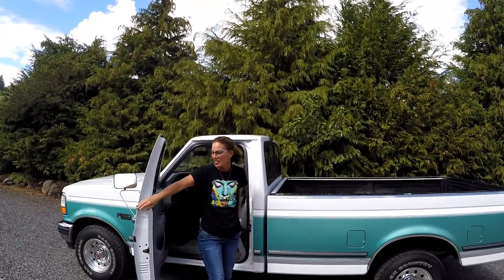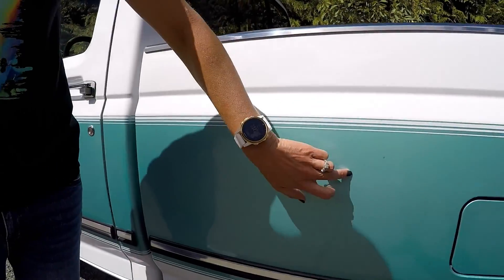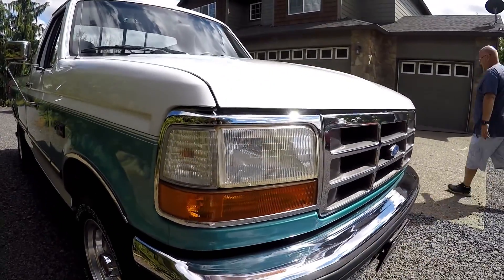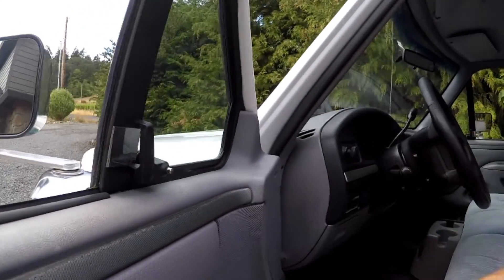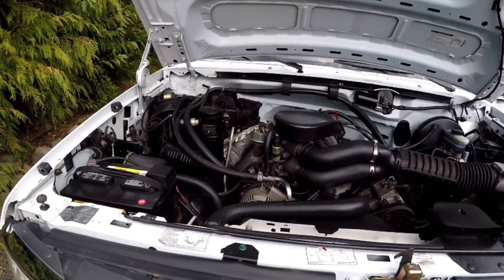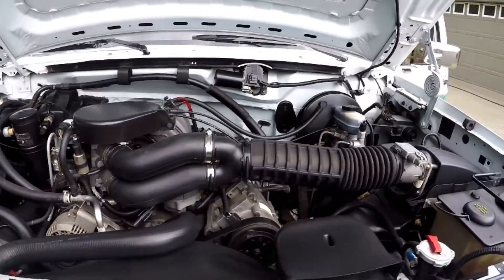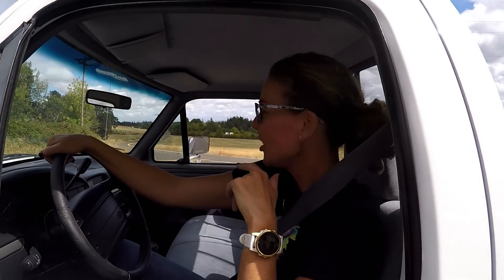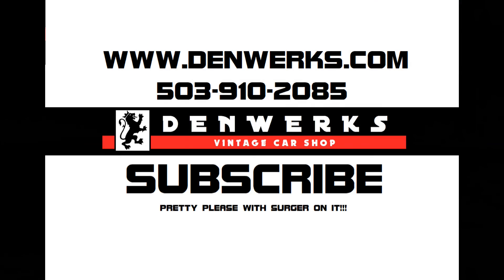1994 Ford F150 XLT 89k Miles - Denwerks - MRSDENWERKS - OBS Trucks -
1994 Ford F150 XLT Truck for sale.  One owner until 2021, and it's for sale.  Will be listed on Bring a Trailer in September 2021.  Denwerks.com - we buy, sell, and consign vintage cars, trucks, motorcycles.

OBS Truck
Ford Truck